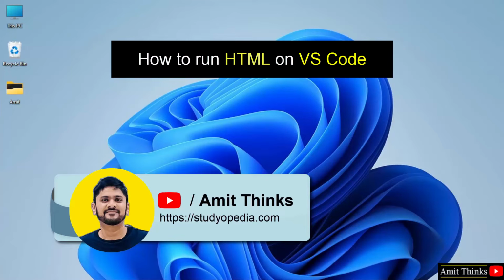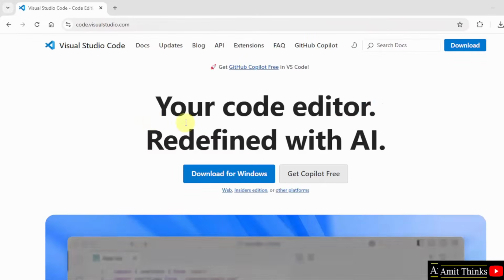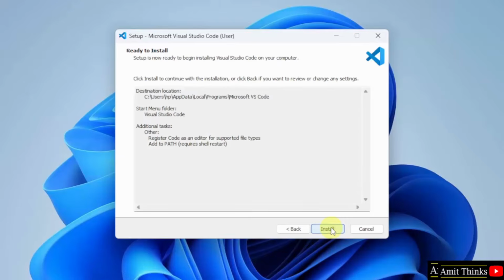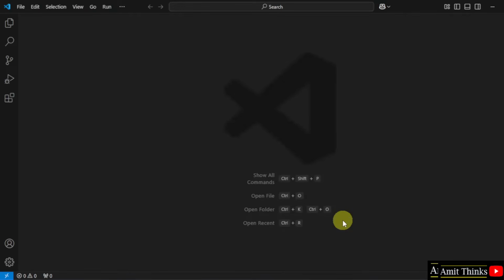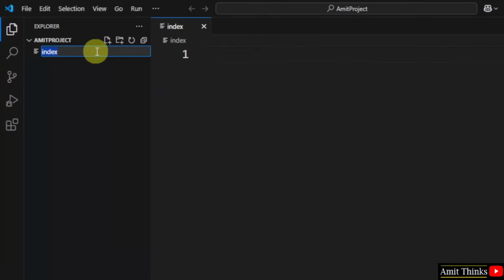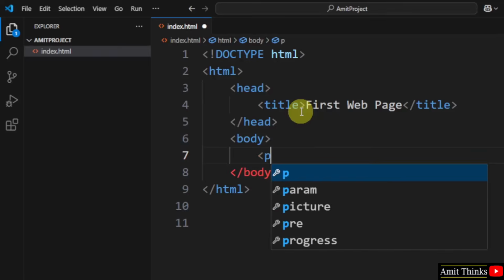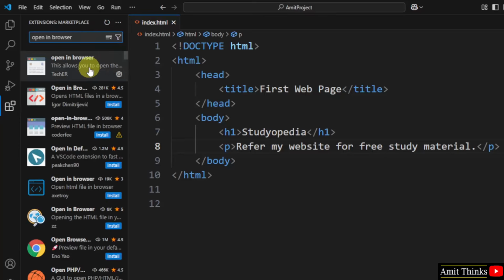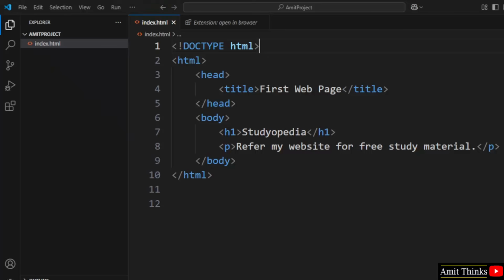How to Setup HTML on Visual Studio Code (Updated 2025)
Learn how to setup and run HTML on VS Code. We will also run an example HTML web page after the setup.